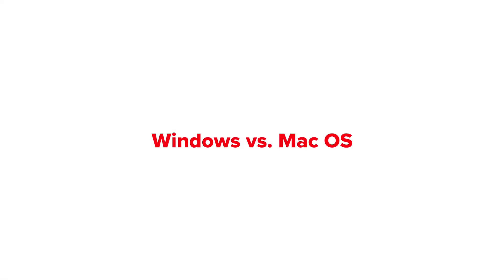CTE Product Preview | Exploring Digital Information and Technology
Exploring Digital and Information Technology sets students up for success by providing them with a framework to navigate the Information Technology landscape. Each chapter builds a foundation of knowledge and reason by engaging students in topics ranging from computer hardware and software to digital citizenship and artificial intelligence. Exploratory CTE program designed for secondary students interested in an IT or digital career.